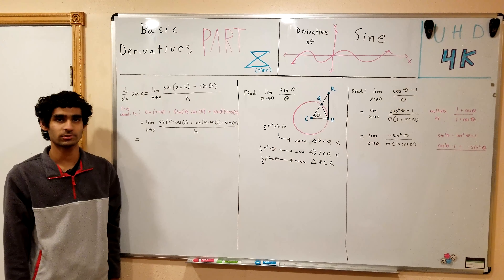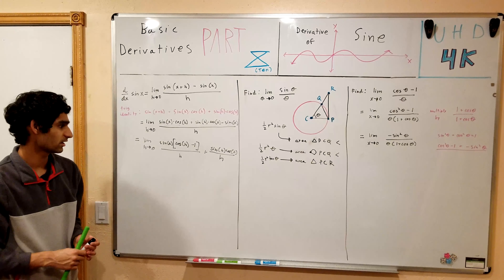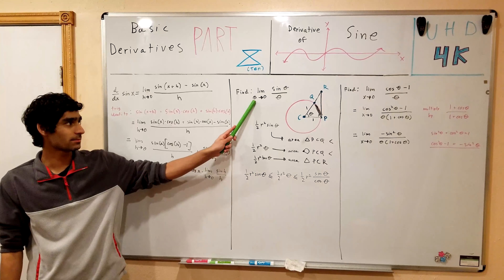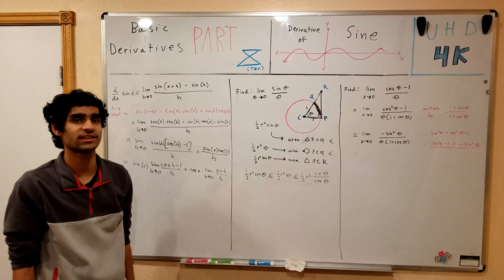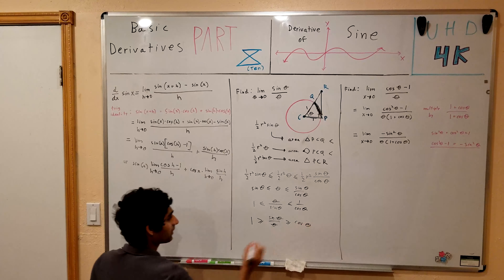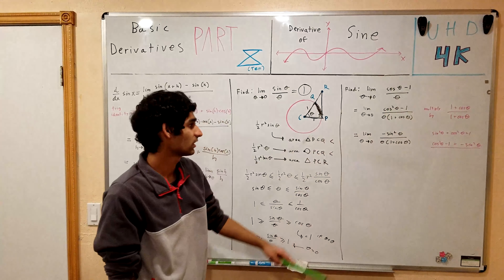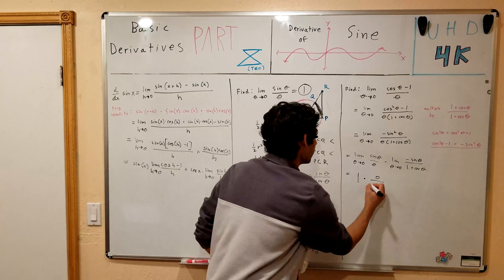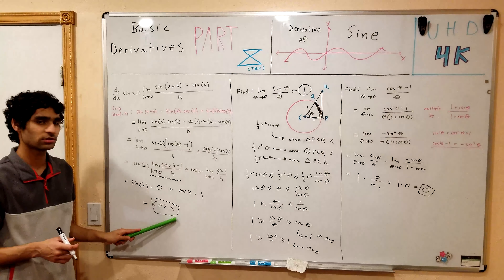Basic Derivatives Part 10: Sine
In this video, we derive the derivative of the sine function using limits. Buckle up: it's a long video!